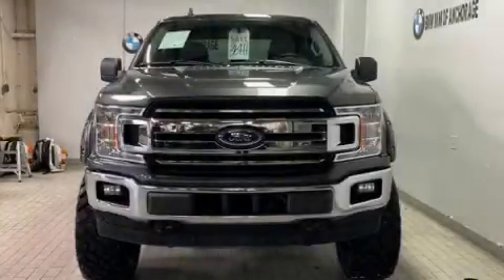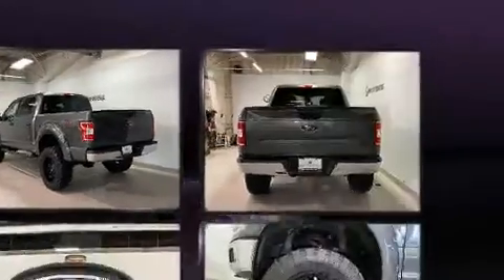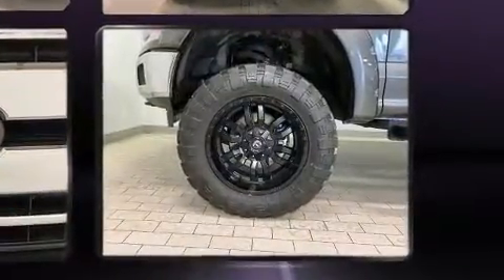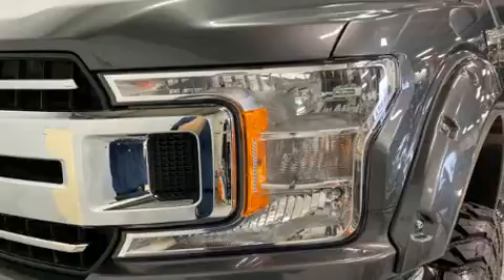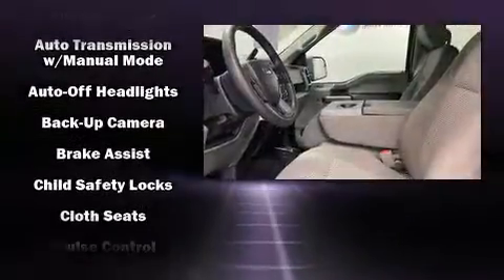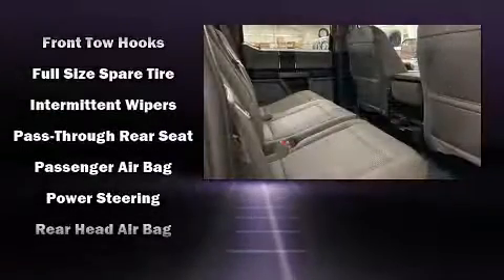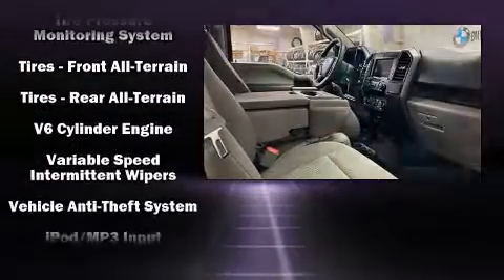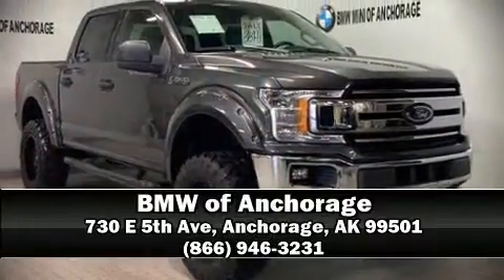2019 Ford F-150 in Anchorage, AK 99501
You can expect a lot from the 2019 Ford F-150. With fewer than 15,000 miles on the odometer, this truck refuses to compromise! It features four-wheel drive capabilities, a durable automatic transmission, and 5 liter 8 cylinder engine. Top features include a split folding rear seat, a tachometer, variably intermittent wipers, a rear step bumper, air conditioning, fully automatic headlights, telescoping steering wheel, and much more. Safety equipment has been integrated throughout, including: head curtain airbags, front side impact airbags, traction control, brake assist, ignition disabling, and 4 wheel disc brakes with ABS. For added security, dynamic Stability Control supplements the drivetrain. A Carfax history report provides you peace of mind by detailing information related to past owners and service records. We pride ourselves in consistently exceeding our customer's expectations. Stop by our dealership or give us a call for more information.